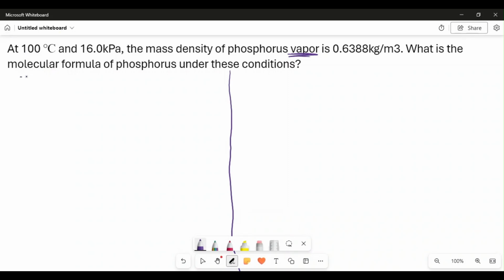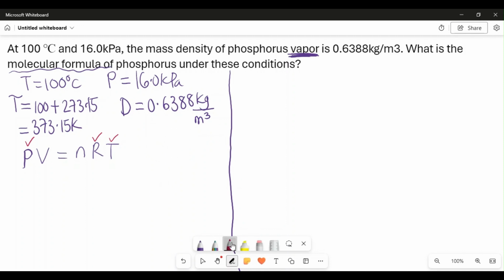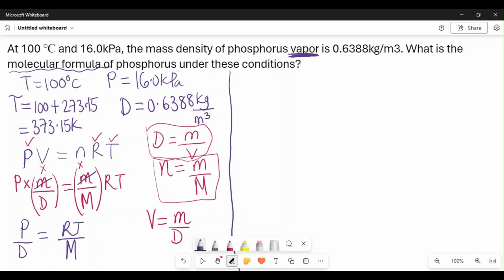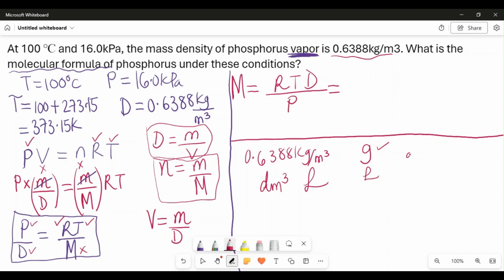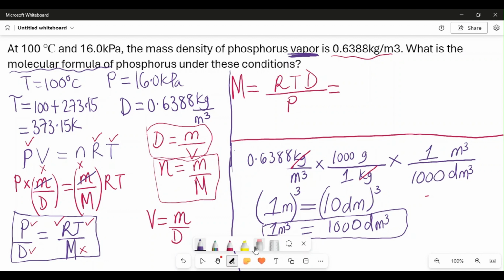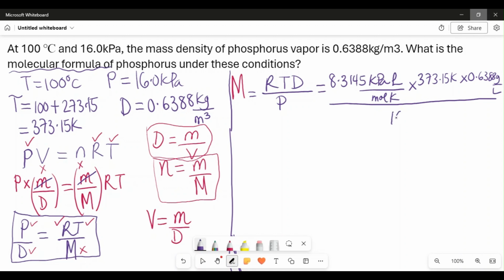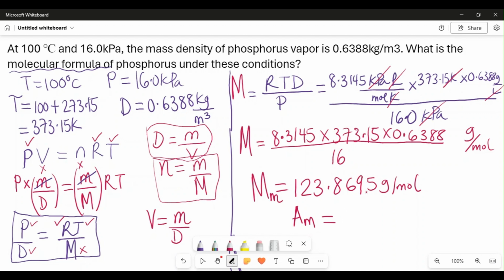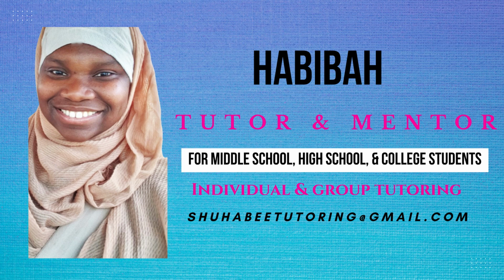Calculate the Molecular Formula of IDEAL Gas using PV=nRT & Mass Density | PHYSICAL CHEMISTRY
QUESTION:
At 100 ℃ and 16.0kPa, the mass density of phosphorus vapor is 0.6388kg/m3. What is the molecular formula of phosphorus under these conditions?